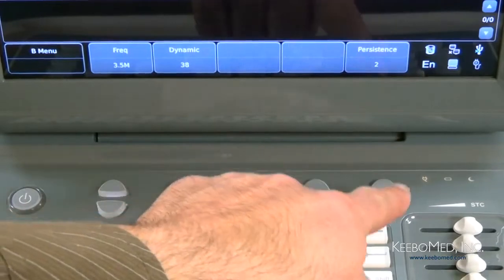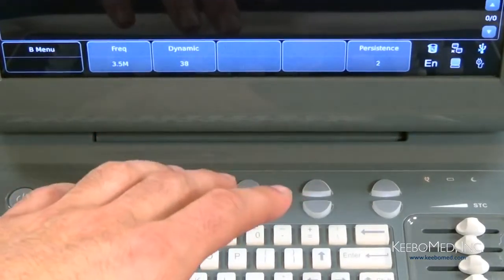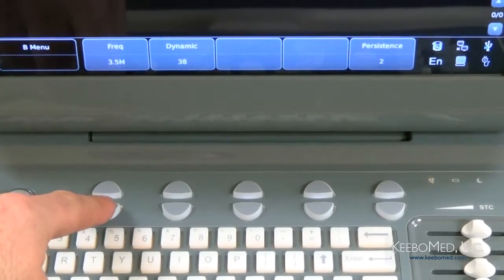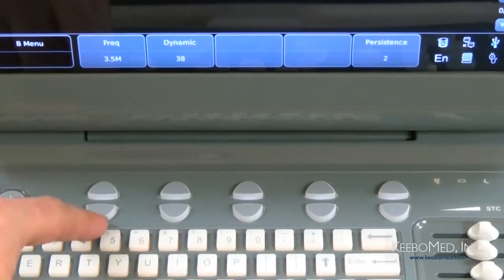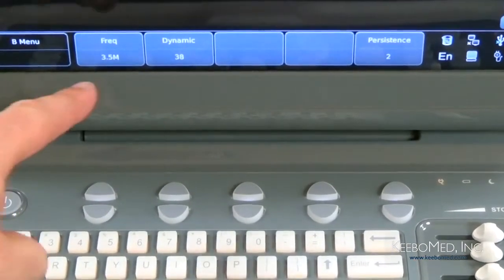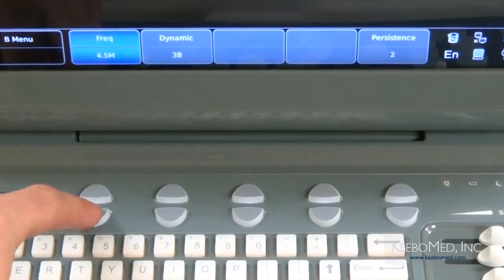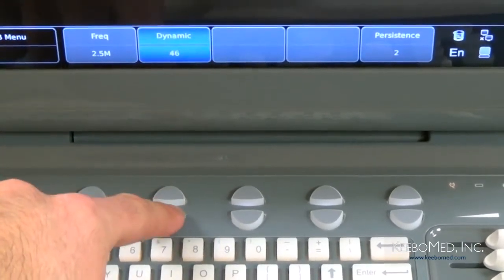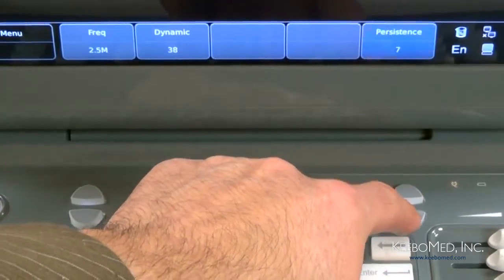Chison ECO2 Ultrasound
Lucknow ,Uttar Pradesh.